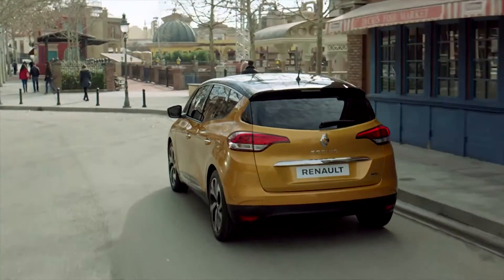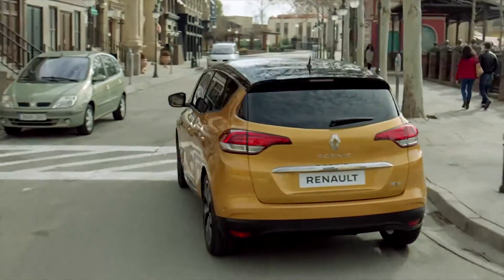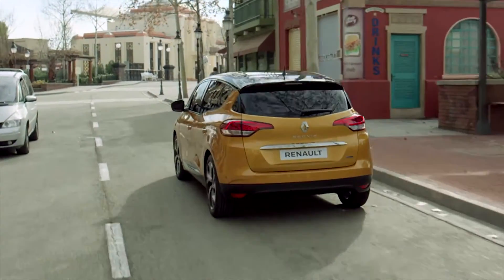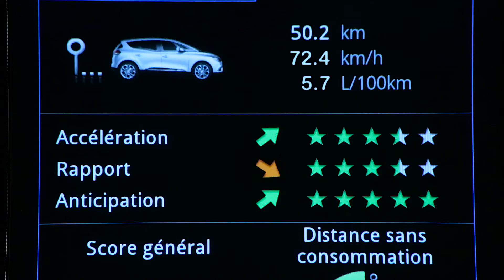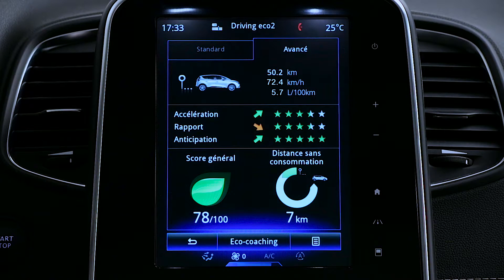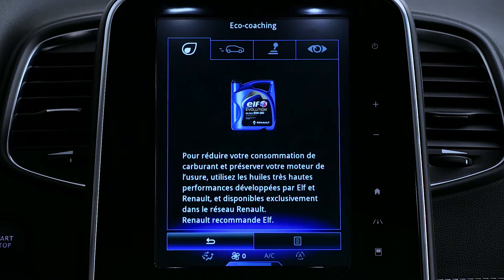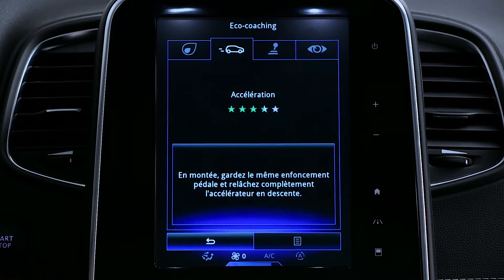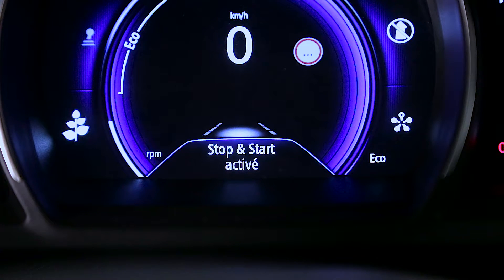ENGINES AND GEARBOXES : ECO MODE AND STOP & START SYSTEM